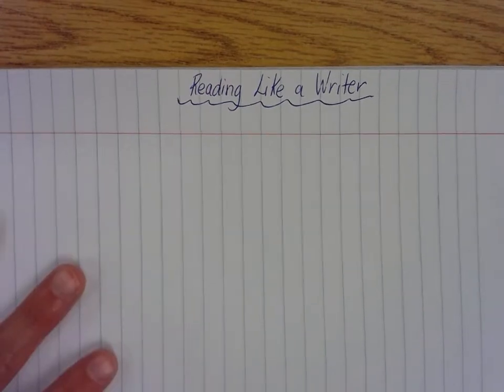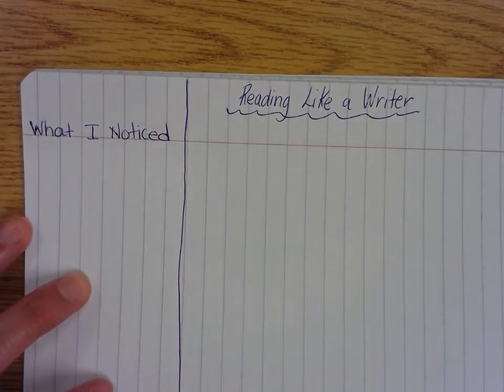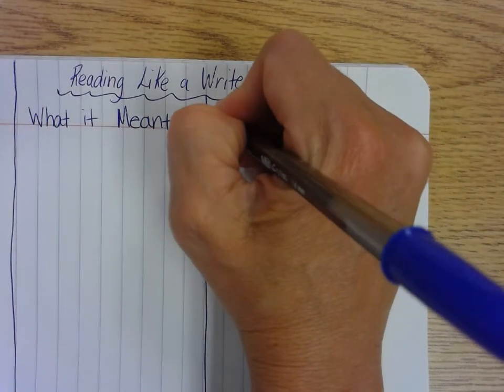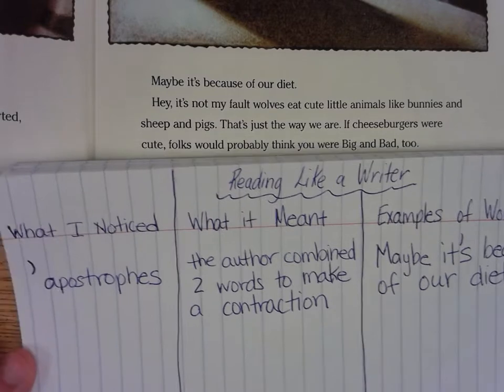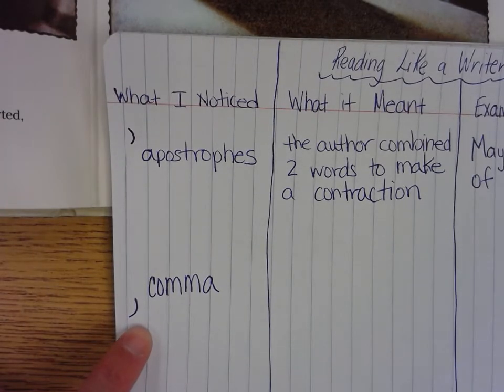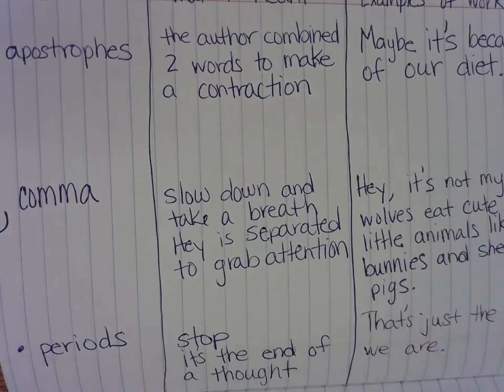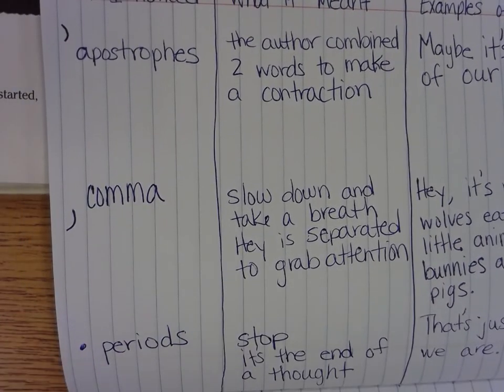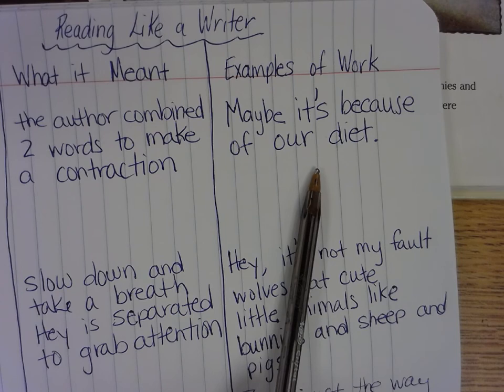3 Pigs Notice Punc1